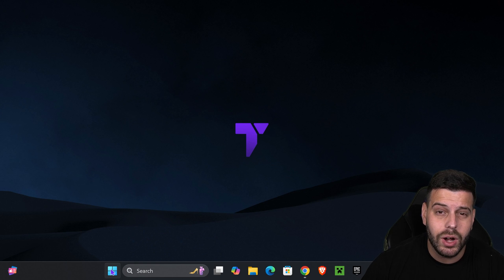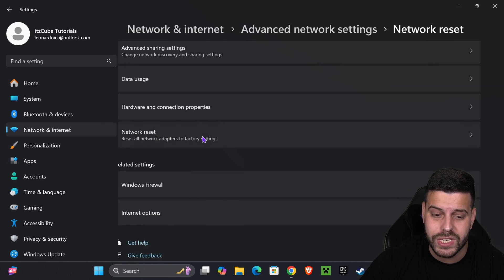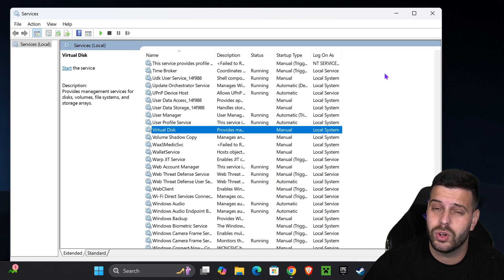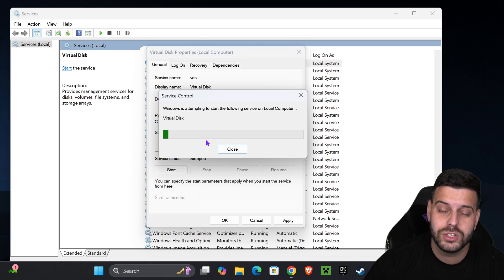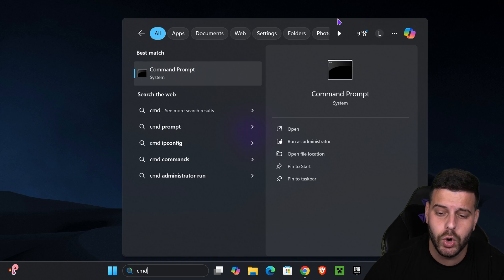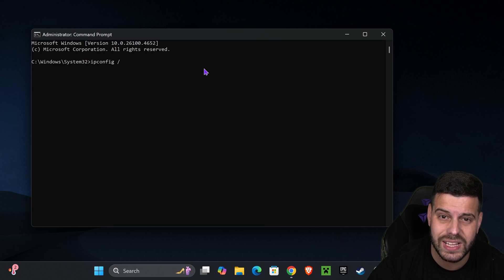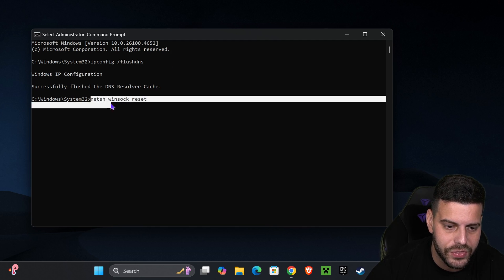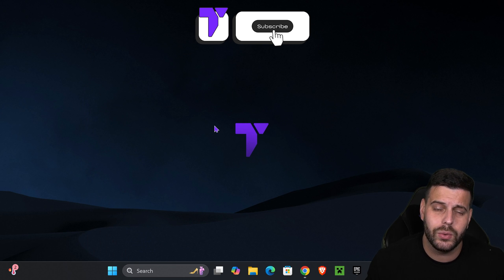How To Fix Valorant Has Encountered A Connection Error Code 6, 52, 57, 81, 152 - Easy Guide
Fix Valorant connection error codes like 6, 52, 57, 81, and 152 fast with this easy troubleshooting guide.

💡 INFO 💡

Learn how to fix Valorant connection error codes 6, 52, 57, 81, and 152 with this simple step-by-step guide. If Valorant has encountered a connection error and you're seeing any of these codes, this tutorial covers all the common causes and quick solutions. Whether it’s a Riot client issue, network problem, or a Windows service block, this guide helps you fix Valorant connection errors easily. These Valorant error codes can stop you from launching the game, logging in, or staying connected. Follow along to solve these errors permanently so you can get back into the game without issues.